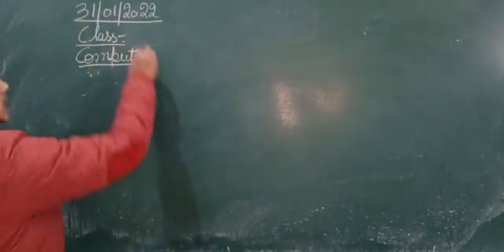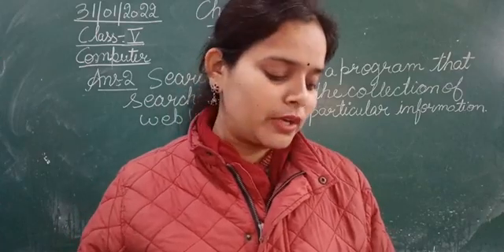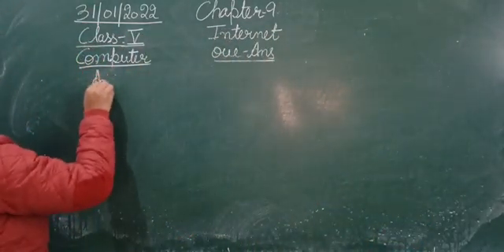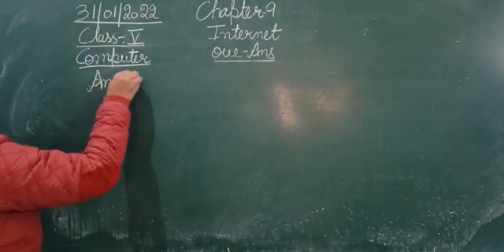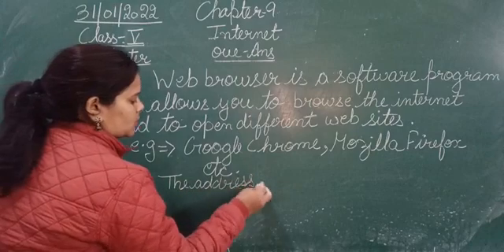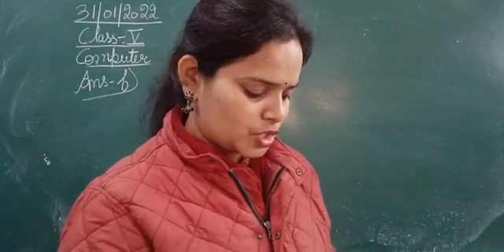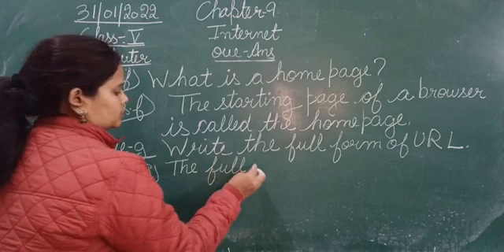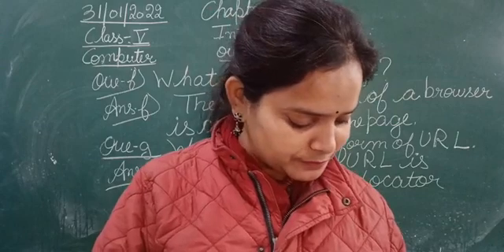Class V Computer 31 01 2022 by Ms Anchal Singh, Chapter 9